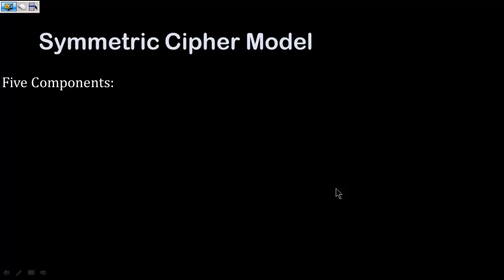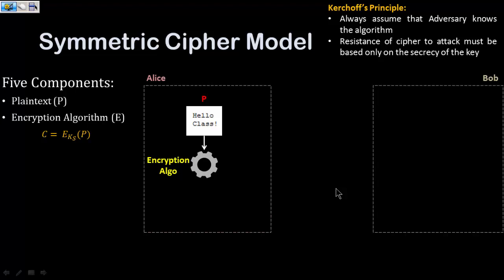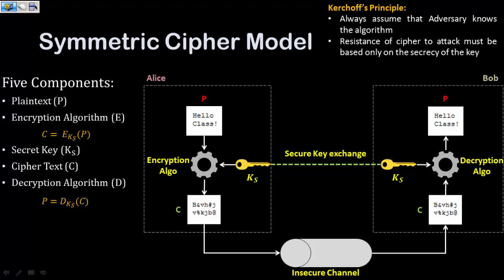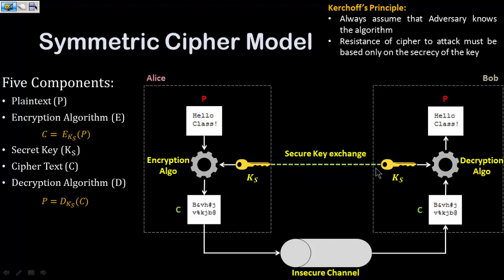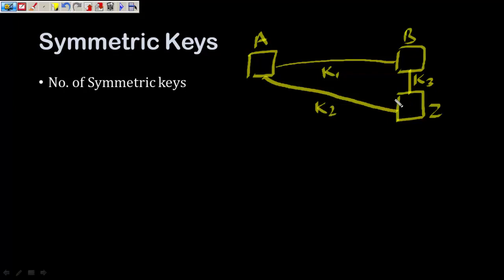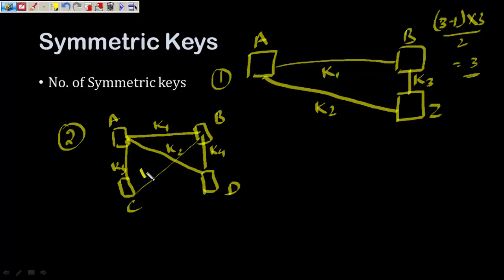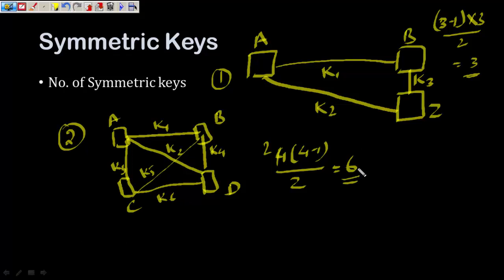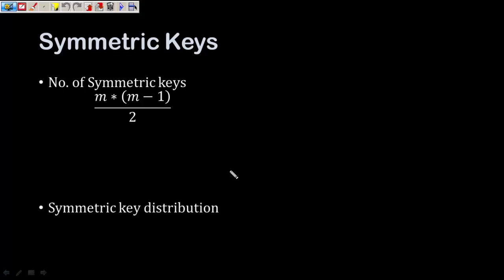COC4010_1.5_Symmetric Cipher Model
Lockdown Lectures
In case of doubts/corrections/clarifications please raise the query in the classroom app.

References:
1. William Stalling, "Cryptography and network security", 4th edition
2. B.A. Forouzan, "Cryptography and Network security"